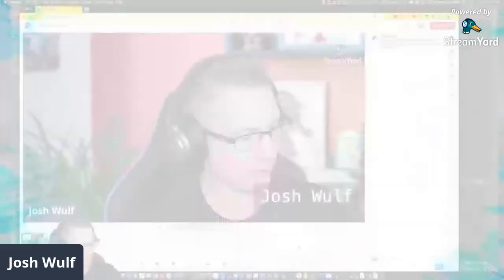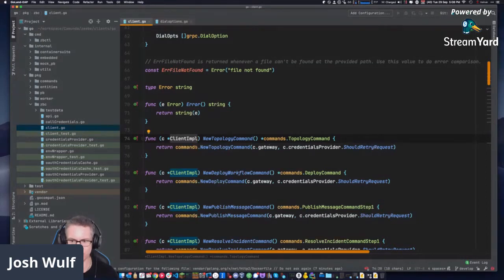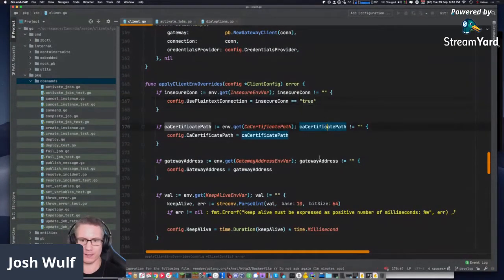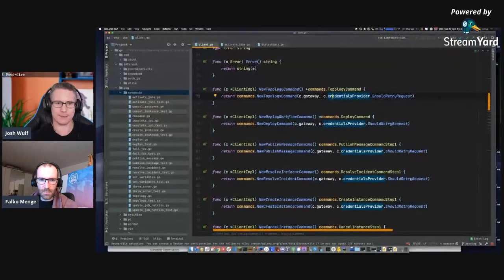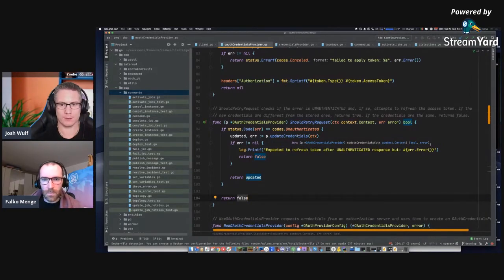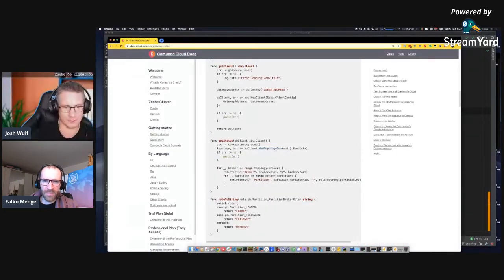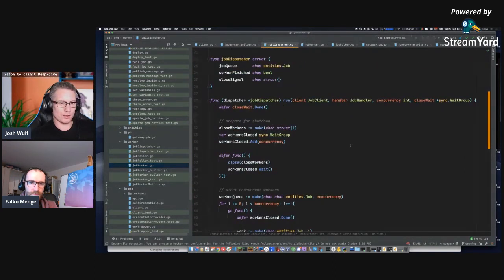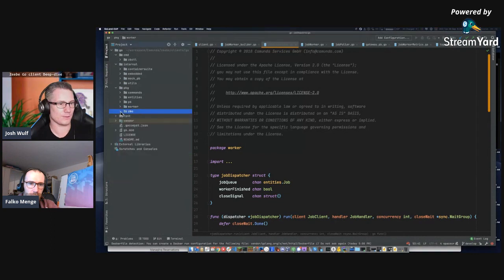Falko & Josh: Deep-dive into the Zeebe Go Client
Camunda Consultant Falko Menge and Developer Advocate Josh Wulf do a deep-dive into the Zeebe Go Client source code.